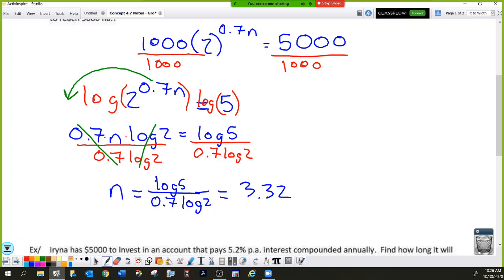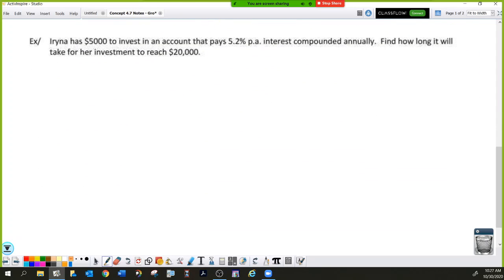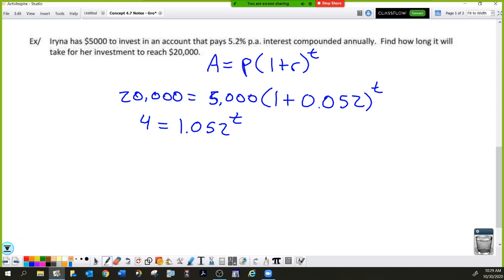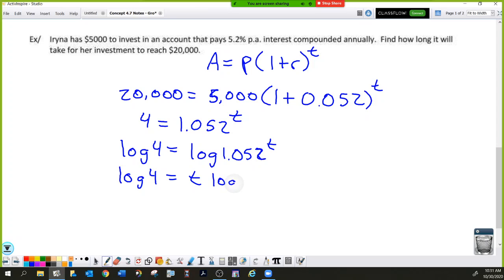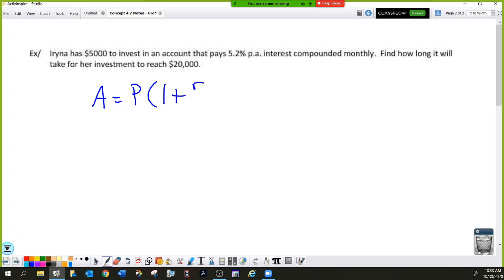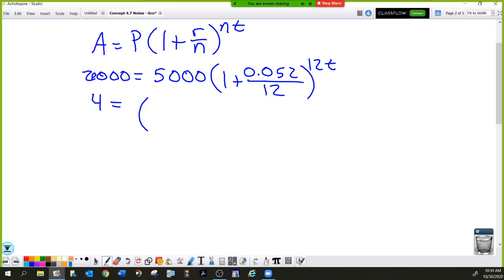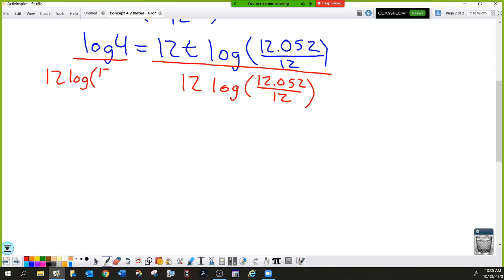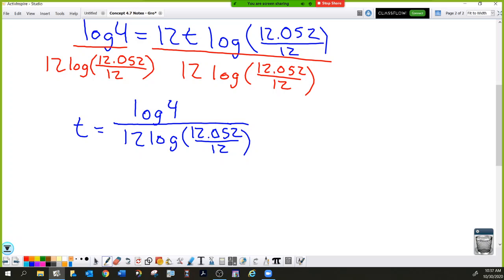Unit 4.7 Notes - Growth and Decay